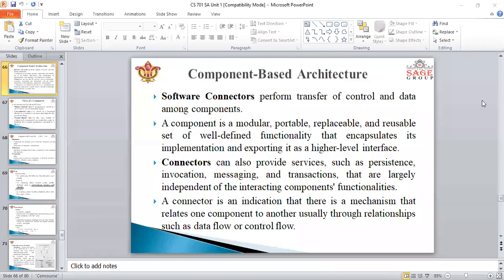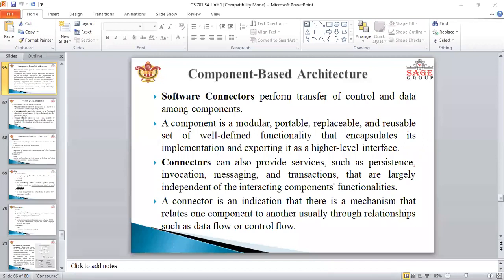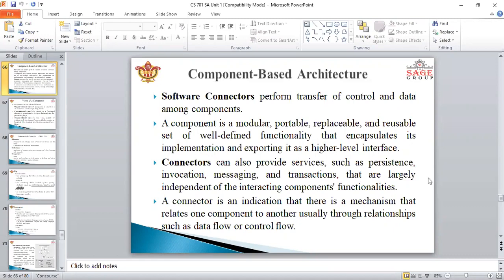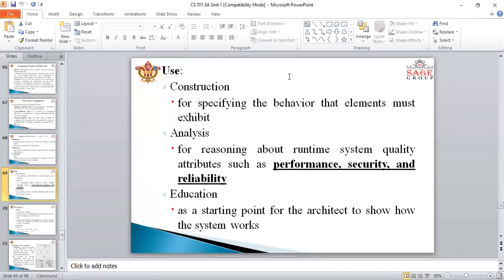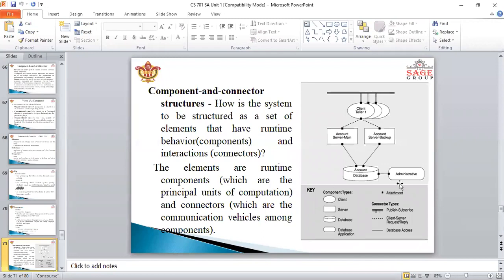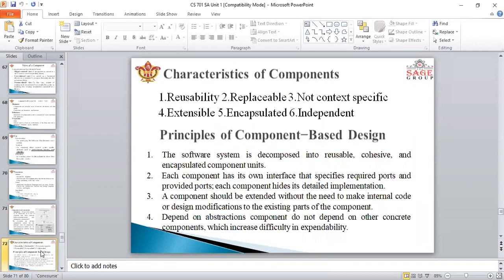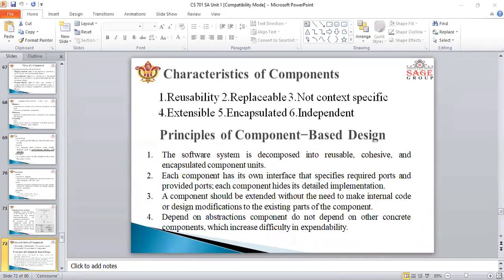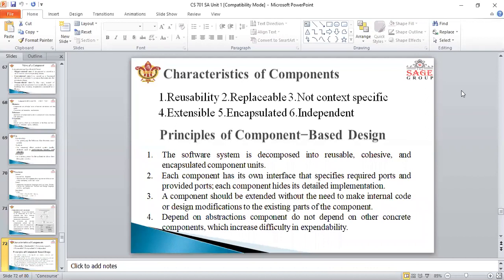CS 701 Component Bases Architecture by Prof Indu Shrivastava